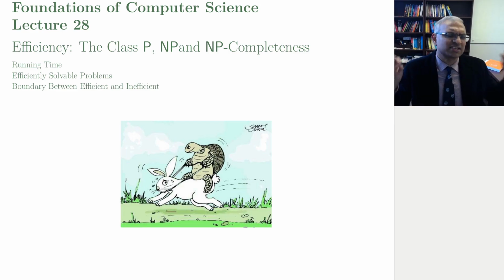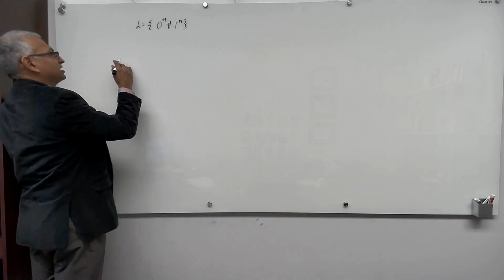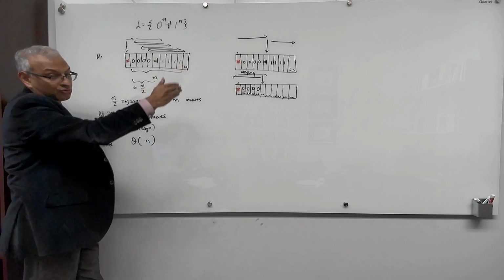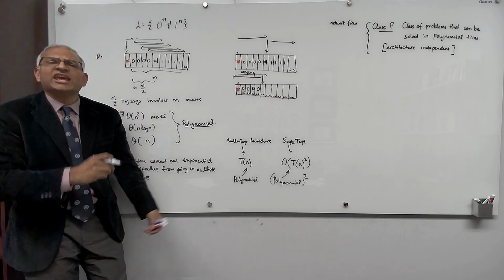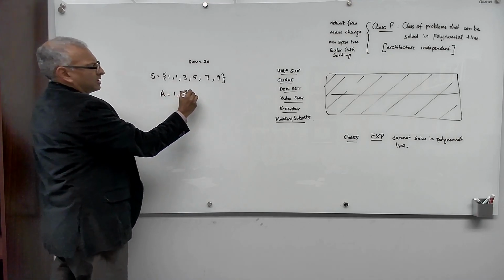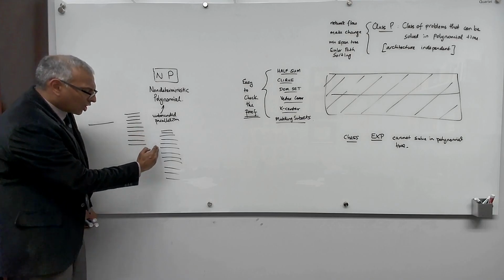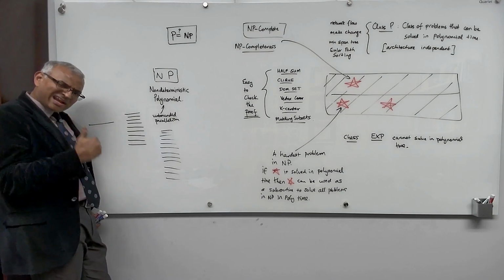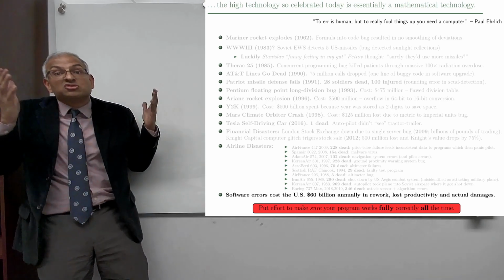28: Efficiency, P and NP (47min)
Professor Malik Magdon-Ismail talks about efficiency and discusses the problems in P (polynomial time) and NP (nondeterministic polynomial time). We demonstrate how polynomial time is a robust definition of "fast" because it is architecture independent. This is the last lecture. Enjoy your next course: Algorithms! Always take the time and effort to prove your program works fully correctly all the time, others rely on it.

This is the twenty-eighth lecture in a "theory" course focusing on discrete math and the foundations of computing: what can we compute and what can't we compute.